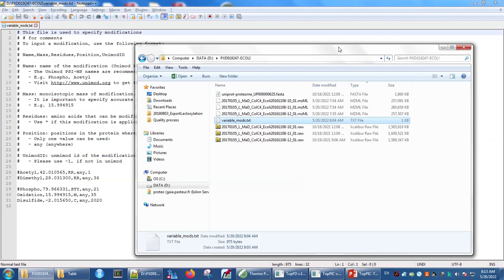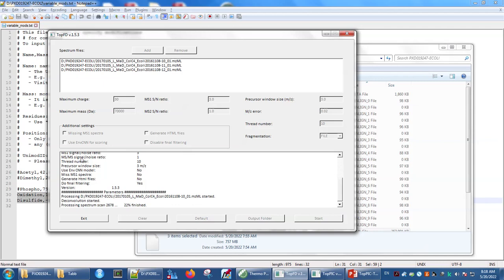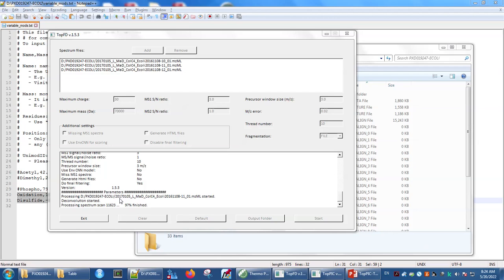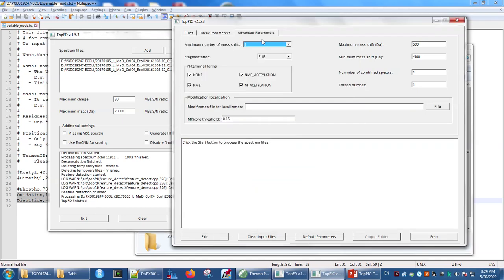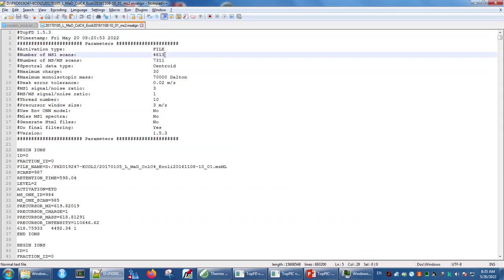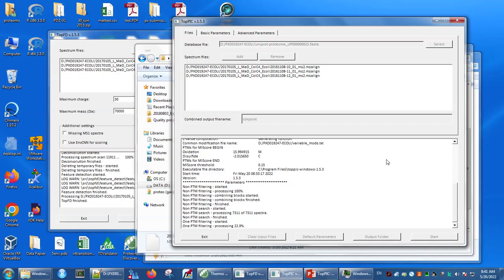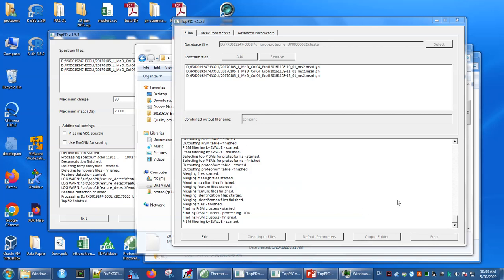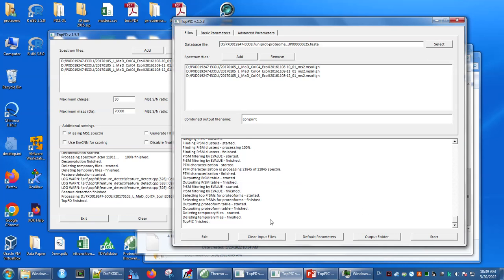20220520 top down proteomics TopFD TopPIC tutorial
If you are attempting to identify the MS/MS of a top-down proteome, TopPIC Suite is an excellent option This video demonstrates deconvolution in TopFD followed by identification in TopPIC, in both cases using the graphic user interfaces that are distributed with the software.  The test data are E. coli experiments from PXD019247, specifically 20170105_L_MaD_ColC4_Ecoli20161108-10, 20170105_L_MaD_ColC4_Ecoli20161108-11, and 20170105_L_MaD_ColC4_Ecoli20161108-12.

Since each file required approximately 40 minutes for TopPIC execution, we sped those parts of the video up 50x, adding Frédéric Chopin's "Torrent" Étude Op. 10, No. 4.  The performance by Edward Neeman was downloaded

This training video was supported by EPIC-XS, project number 823839, funded by the Horizon 2020 programme of the European Union.